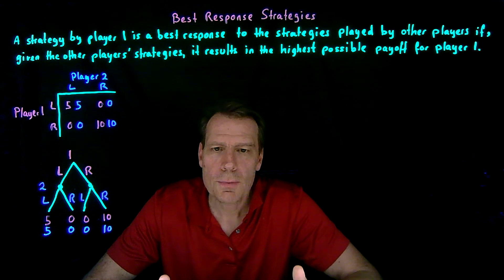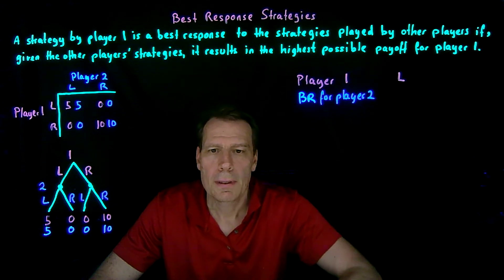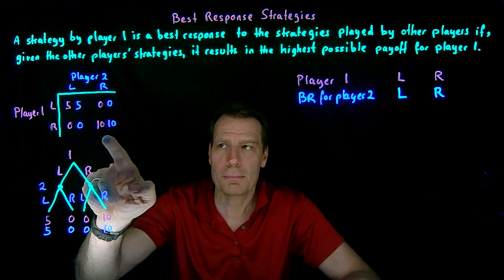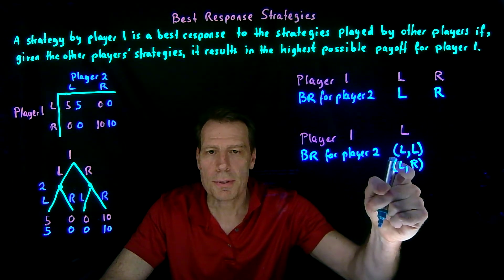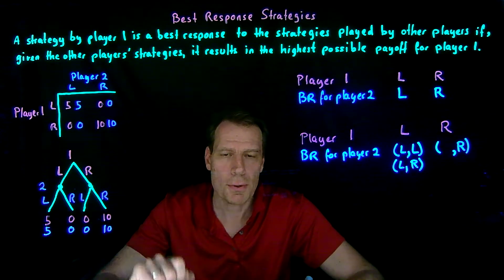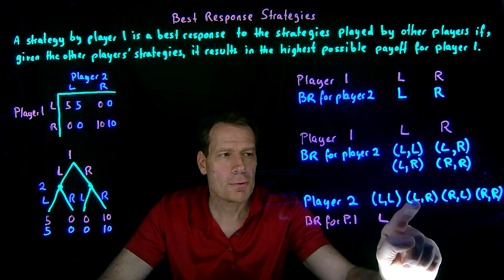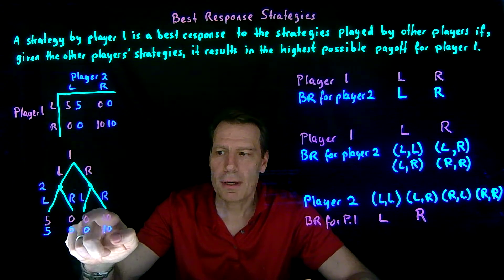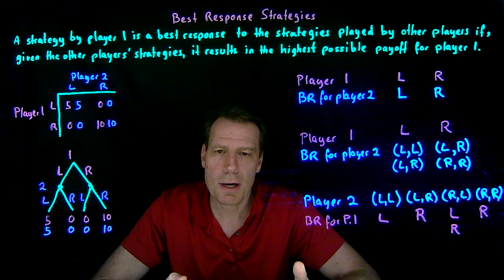24.3.Best Response Strategies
This video introduces the idea of best response strategies that form the basis for thinking about equilibrium in a game.